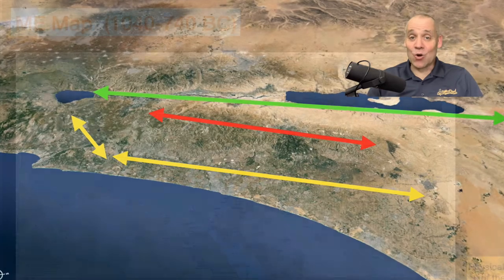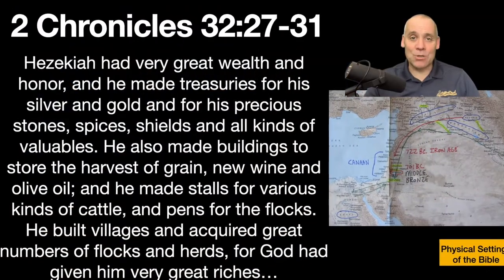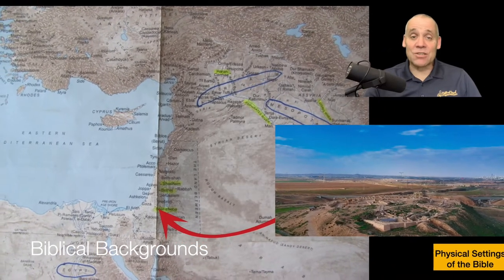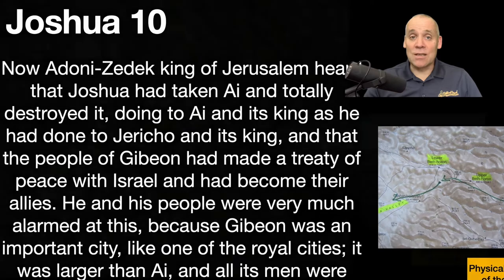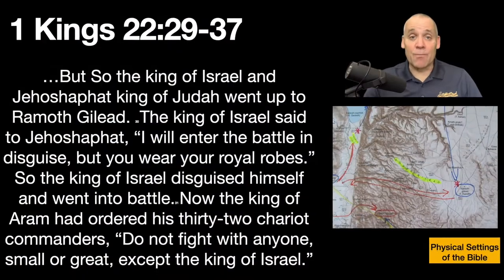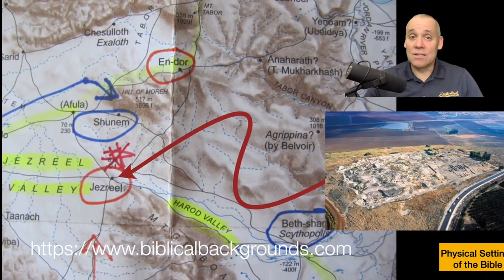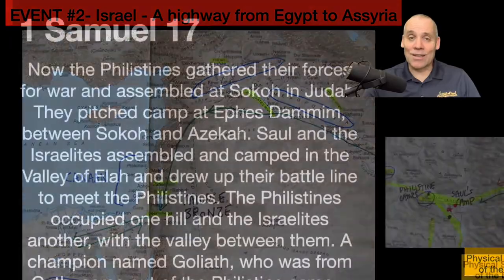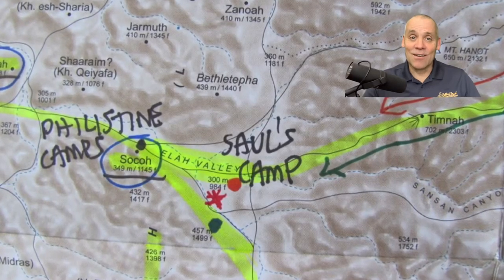The Institute of Biblical Israel - “Physical Settings of the Bible” - Course Introduction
THANKS:

Thanks for your interest in taking our "Physical Settings of the Bible" course. It is the first course offered here at "The Institute for Biblical Israel." I hope you enjoyed this brief 6-minute video preview of the class. I warmly welcome you to register. I look forward to sharing my personal ministry and friendship with you!

PRICE:

The cost of a college-seminary level course like this is hundred's of dollars. Yet the cost of this course has been discounted from $159.00 to just $89.00. I want this teaching to be available to as many people as possible around the world!

As an extra bonus/savings, an additional $40.00 discount applies (reducing the cost to only $49.00) for anyone who has either traveled with me to Israel before OR for anyone signed up for a future trip with me. If you have been to Israel already, this course will help you dig deeper into the layout of the land. If you are signed up for a future tour, then this course will be a great way of preparing for the trip! :). The course can be paid for by credit card (secure through Stripe) or by PayPal. All funds are in US dollars.

THE COURSE:

The course is designed to have you take the classes at your leisure. There are no deadlines or time-schedules to complete any of the classes. You simply engage in these video lectures at your own pace! As you walk through each class, I will be always available for any questions or comments you may want to share. I will also be setting up occasional Zoom "Q & A" sessions along the way.

The course has a total of 14 lessons, or about 7.5 hours of teaching. Here are the details:

A. 7 individual lecture sessions totaling about 3.8 hours of teaching. The sessions are as follows:

Introduction (22 minutes)
Regions of the Land 1 (43 minutes)
Regions of the Land 2 (25 minutes)
Regions of the Land 3 (27 minutes)
Routes & Ancient Cities 1 (45 minutes)
Routes & Ancient Cities 2 (29 minutes)
Routes, Ancient Cities & Water (42 minutes)

B. 7 Map-Marking sessions totaling 3.7 hours of teaching. We will be using the Regions on the Run & Map Set from Biblical Backgrounds. Ideally, you will need to purchase your own set of 7 maps if you want to mark your own maps. Other than being in the land on an Israel study tour, this is the very best way to learn the land.

The maps can be purchased alone for $21.00 at biblicalbackgrounds.com. If you want the set of maps & the Regions on the Run booklet, the price is $48.00. You also can simply follow Dr. John's own map-marking if you decide not to purchase the map set or cannot obtain them for some reason. You will greatly benefit from this as well. By the way, the creator of Biblical Backgrounds is Jim Monson, a former professor of historical geography in Jerusalem. He was my all-time favorite Bible teacher for my year of study at the Jerusalem University College in Israel (formerly The Institute of Holyland Studies)!

CONNECTING THE DOTS

Most of the biblical stories we read about took place somewhere on the land, whether we talking about Abraham, Joshua, David, or Jesus! We will also study the topography in such a way that you'll become familiar with the natural routes and passes within the land. We will also introduce some of the Biblical cities that were positioned on these routes for strategic purposes. You are going to have fun as you "connect the dots" between the land and the Bible!

I look forward to having you sign up for this course! Once again, the link to The Institute is

Blessings in Christ,
Dr. John